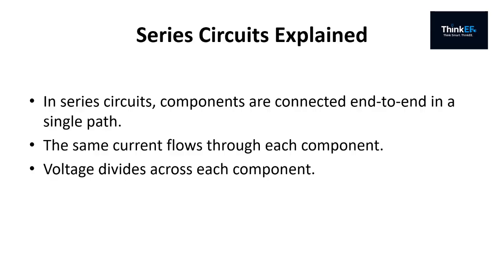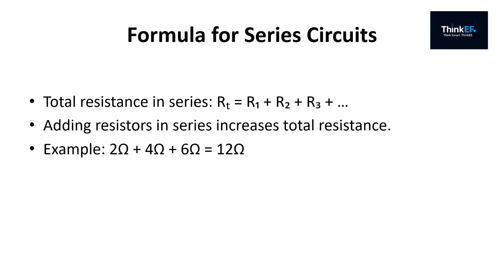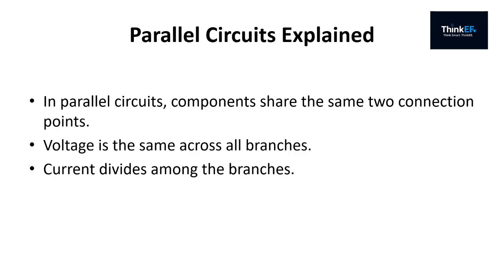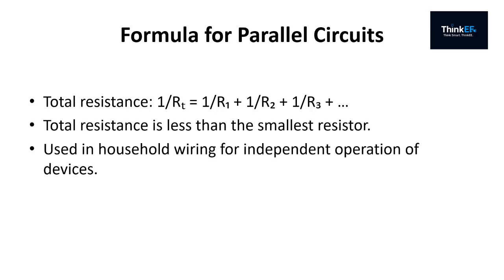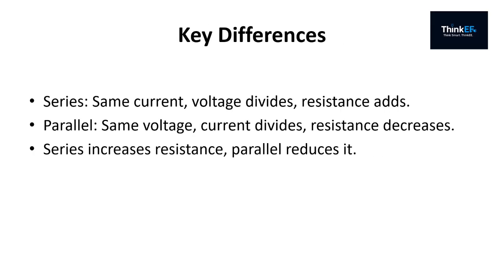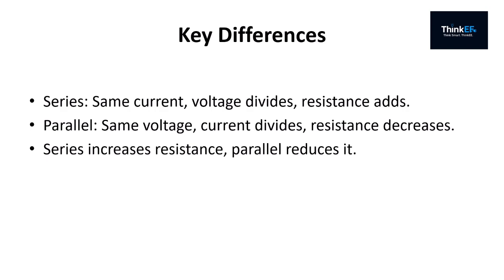Series and Parallel Circuits | ThinkEE